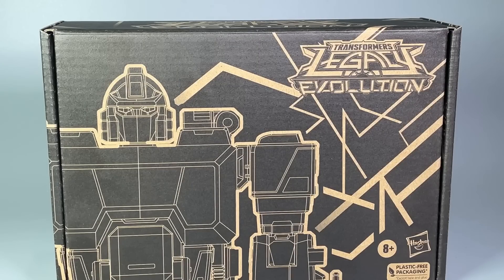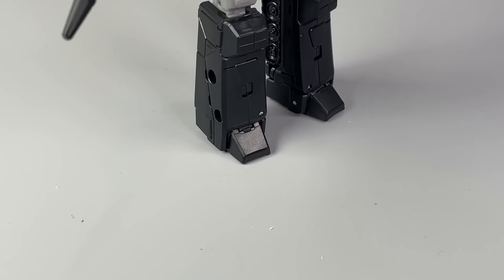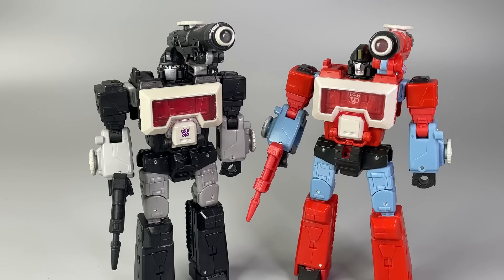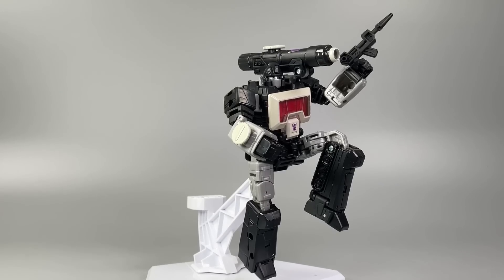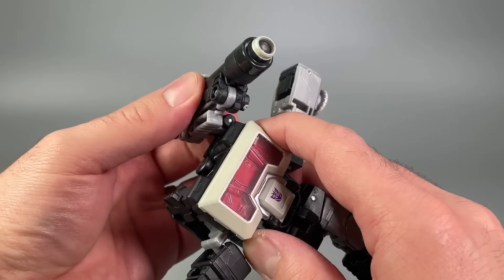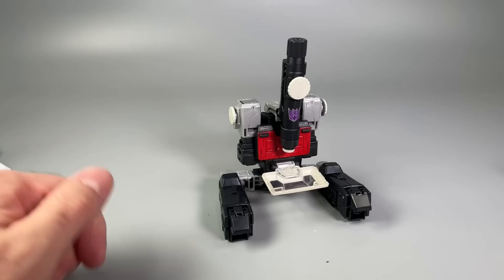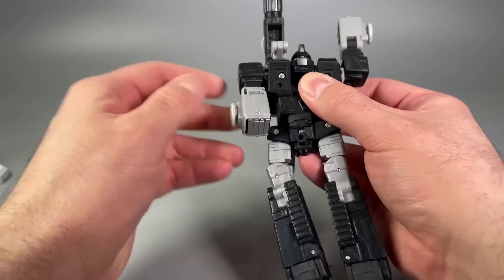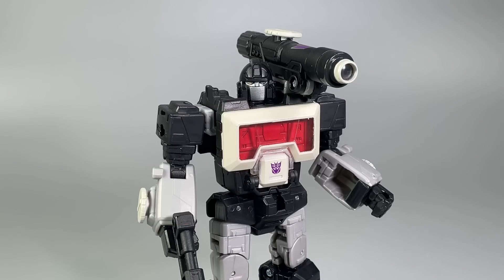THE SLEEP HIT OF THE YEAR! | Transformers Generations Selects MAGNIFICUS | VIDEO REVIEW